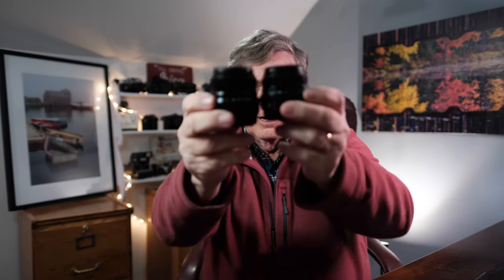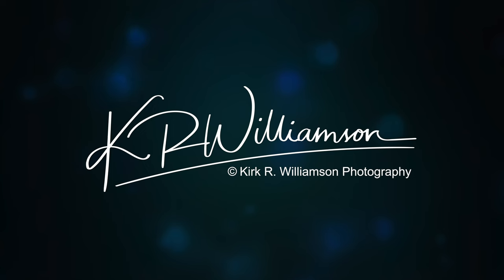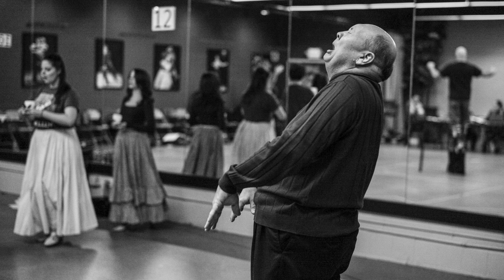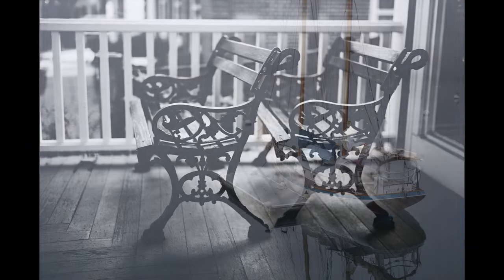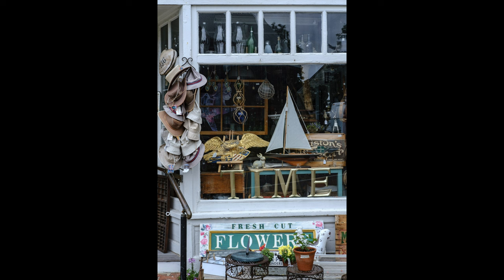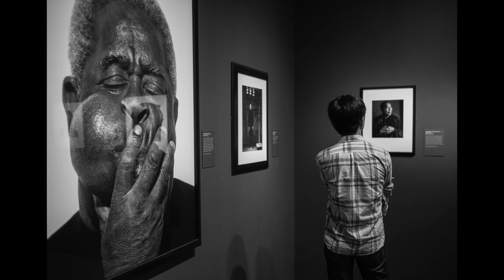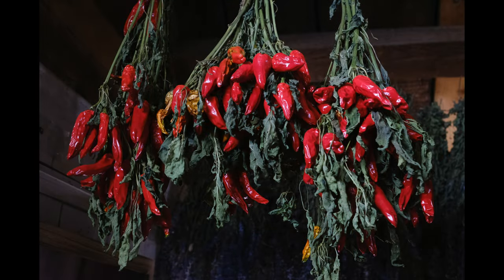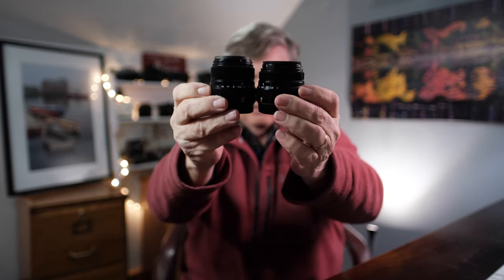35 or 50: The Ultimate Debate for Fujifilm and Leica Photographers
35 or 50: The Ultimate Debate for Fujifilm and Leica Photographers. Join the ultimate debate for Fujifilm and Leica photographers: 35mm vs. 50mm lenses. Discover which focal length is best for you in this informative video!

In this video i show images taken with Leica 35 and 50 mm lenses and the Fujifilm equivalent lenses for the cropped sensor Fuji cameras. I talk about how you can discover which lens you favor the most and if it's right for you.

More information about Fujifilm zoom lenses
Fujifilm XF 16-80 f4 OIS WR
Fujifilm XF 50-140 f 2.8

Fujifilm prime lenses
Fujifilm XF 16 f1.4 R WR
Fujifilm XF 23 f2.0 R WR
Fujifilm XF 90 f2.0 LM WR

Fujifilm X-T3
Fujifilm X-T30
FUJIFILM XF 70-300 F4-5.6

Fujifilm X-T3
Fujifilm X-T30
Fujifilm XF 10-24 f4 OIS
Fujifilm XF 55-200 f3.5/4.8 OIS
Fujifilm XF 100-400 f4.5/5.6 OIS WR
Fujifilm X-T3 & XF 16-80 Bundle

Backpack and tripod gear
Lowepro Flipside 400 AW
Feisol CT 3401
Feisol CB 40D ballhead
Neweer Leveling base

Video Gear
Fuji X-H1
Canon M50
DJI Osmo pocket
Benro Slim tripod